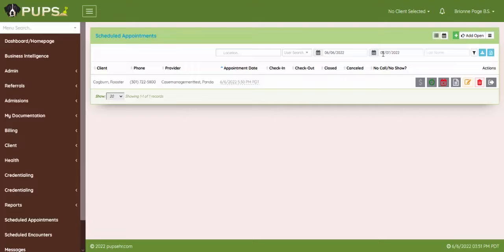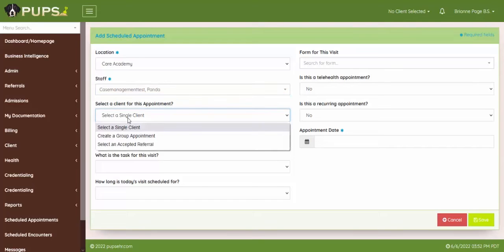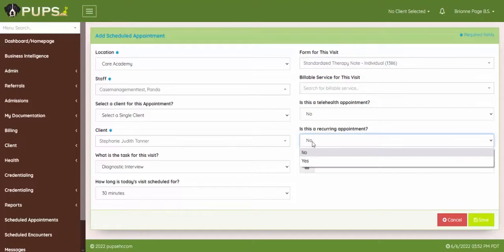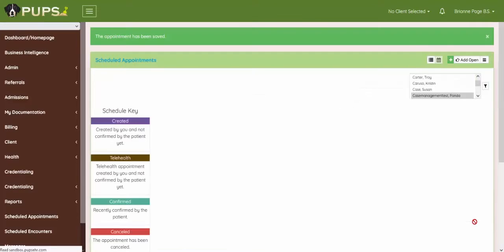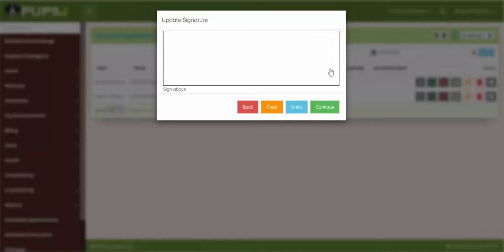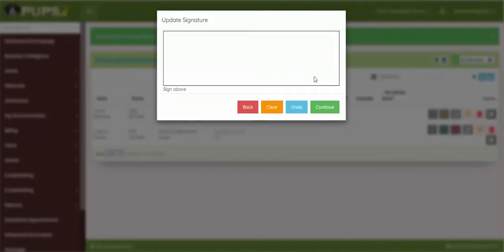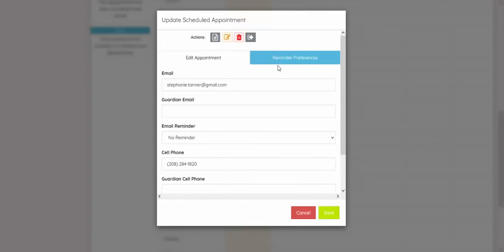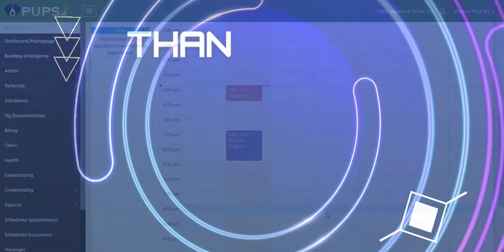Scheduled Appointments In PUPS Software